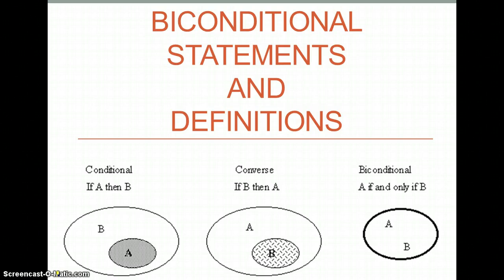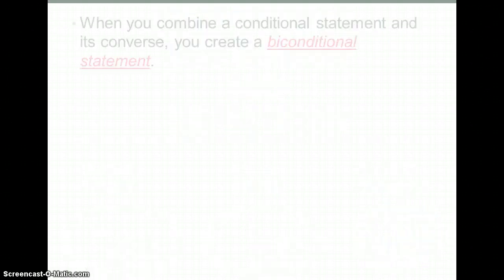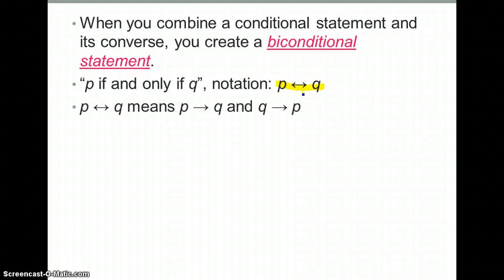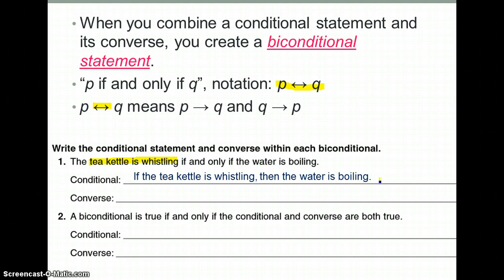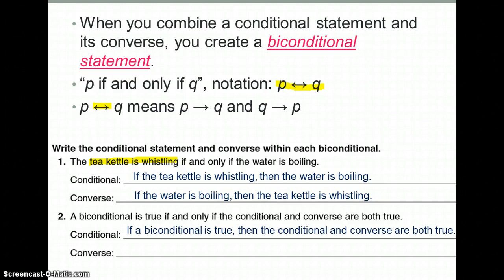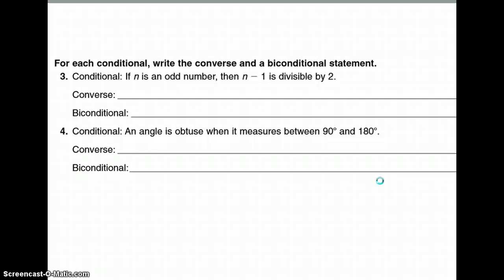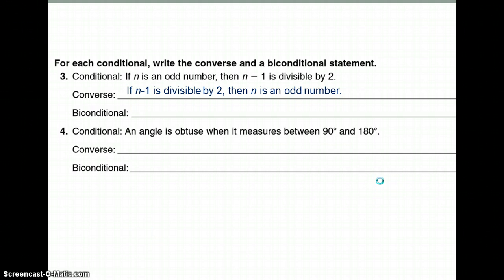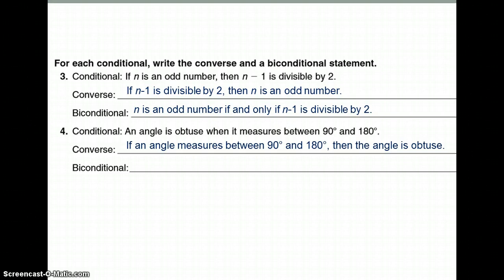Biconditional Statements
Biconditional statements and definitions